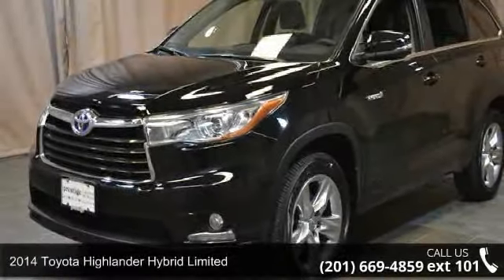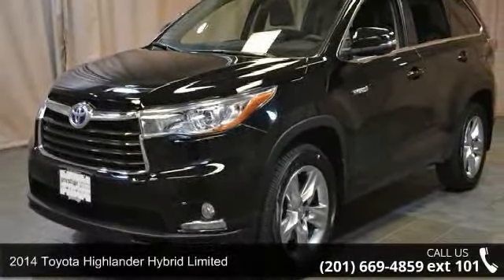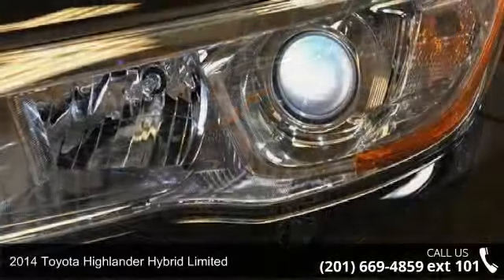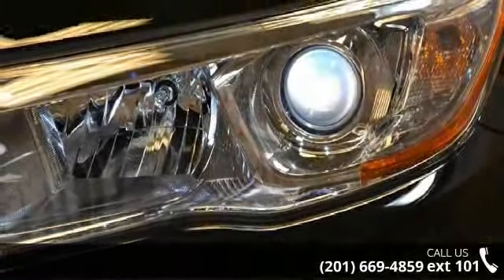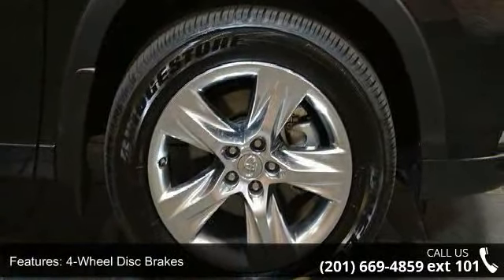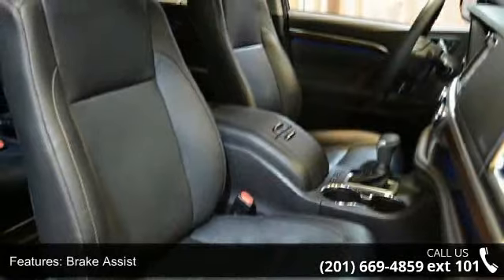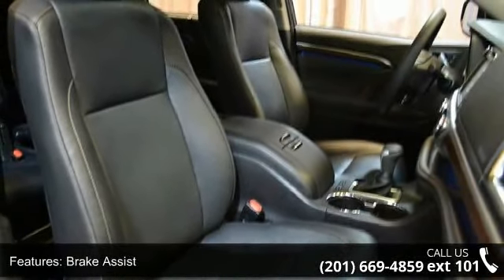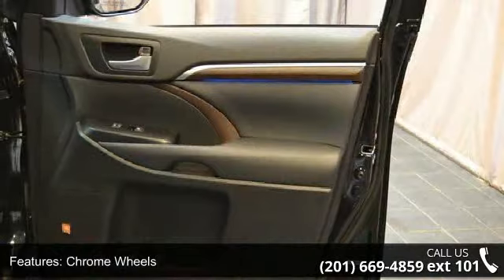2014 Toyota Highlander Hybrid Limited - Prestige Pre-Owne...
Economic and gas-sipping, this Certified 2014 Toyota Highlander Hybrid Limited is powered by a fuel efficient Gas/Electric V-6 3.5 L/211 engine that lines your pockets with the gas money you save. It comes equipped with these options: Outside Temp Gauge, Locking glove box, Rear Child Safety Locks, GVWR: 6,270 lbs, 1305# Maximum Payload, Regenerative 4-Wheel Disc Brakes w/4-Wheel ABS, Front Vented Discs, Brake Assist, Hill Descent Control and Hill Hold Control, 4-Way Power Passenger Seat -inc: Power Recline and Fore/Aft Movement, Front Center Armrest and Rear Seat Mounted Armrest, Fixed 60-40 Split-Bench SofTex Leatherette 3rd Row Seat Front, Manual Recline, Manual Fold Into Floor, 3 Manual and Adjustable Head Restraints, Remote Releases -Inc: Power Trunk/Hatch, Power Fuel and Keyfob Rear Window. Its Variable transmission delivers 28 highway mpg and 27 city mpg!